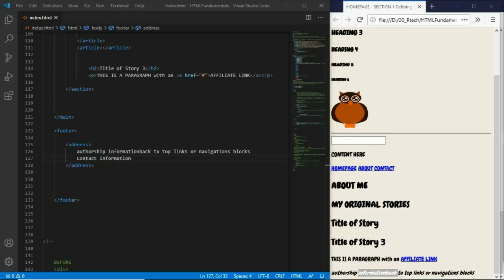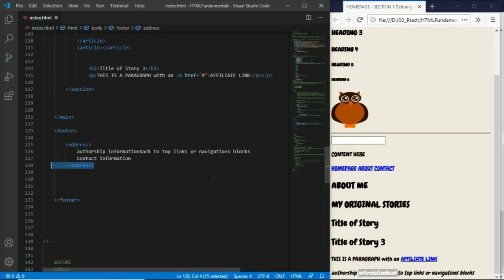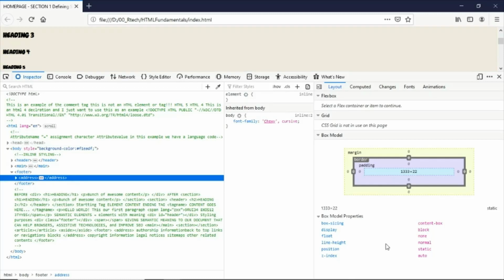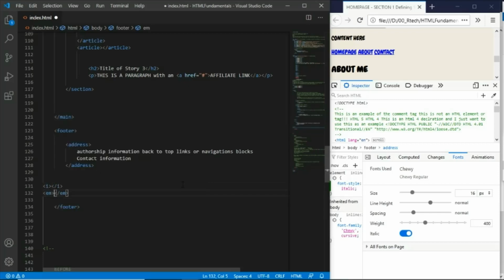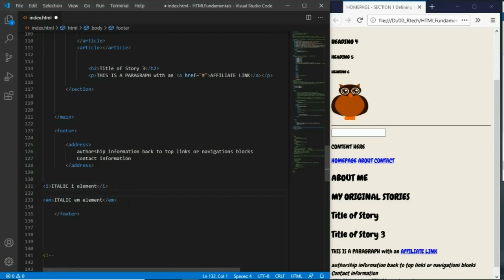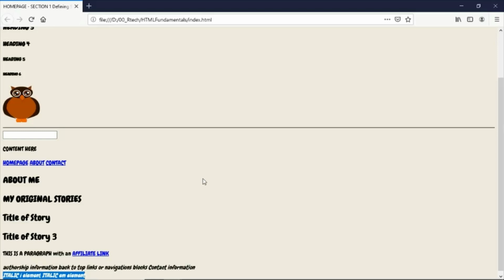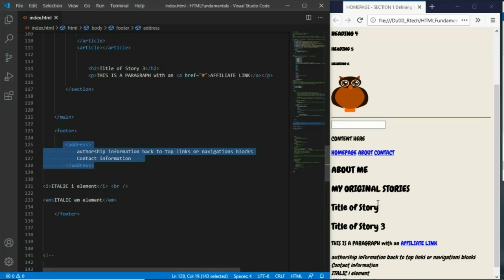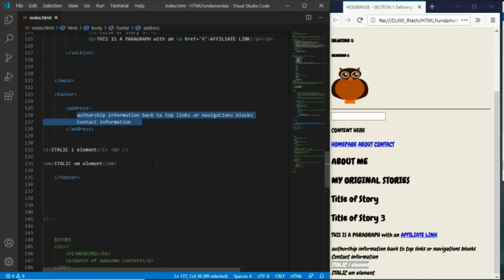29 Address Tag